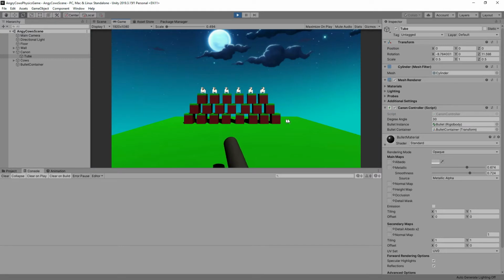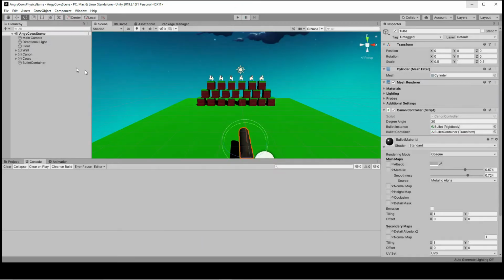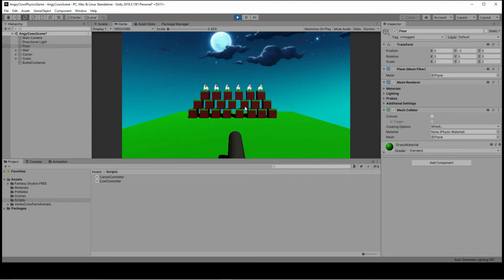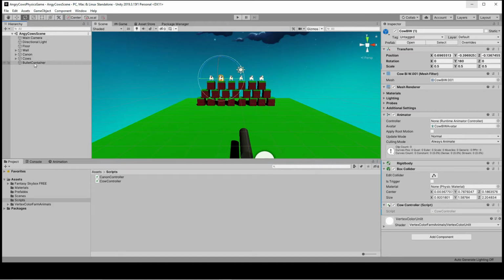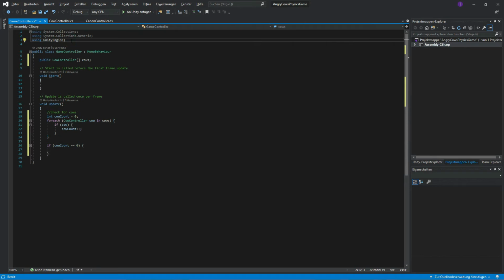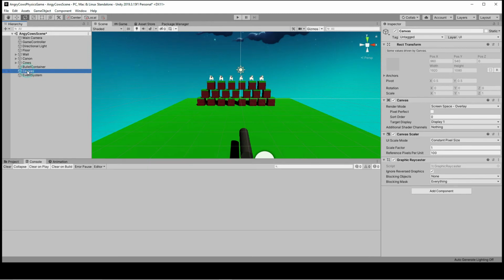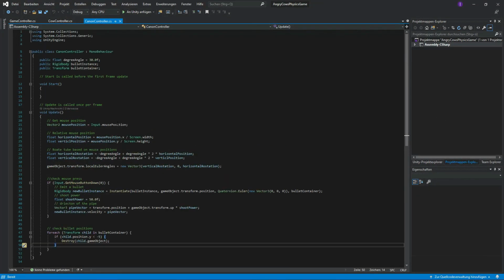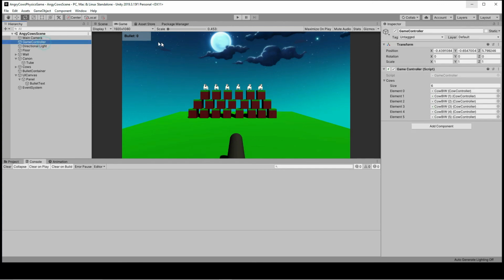Unity Beginners Guide - Part 03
Part 03 of my Unity Beginners Tutorial:
Learn how to setup a 3D game scene, play around with physics, UI and add your own gaming scripts in C#.
The outcome will be a super low level example of the classic game "Angry Birds".

(Just click on the green button "Code" and than "DownloadZip")